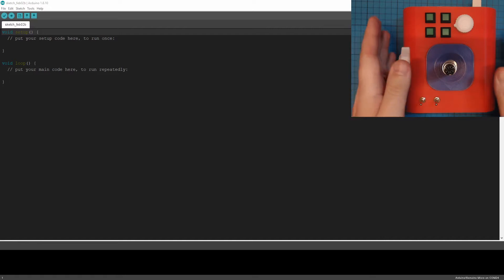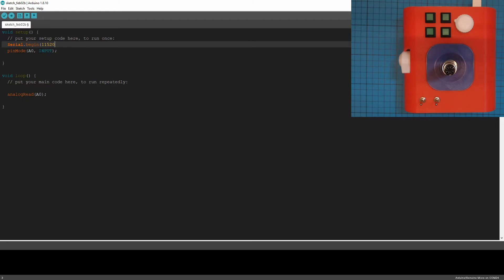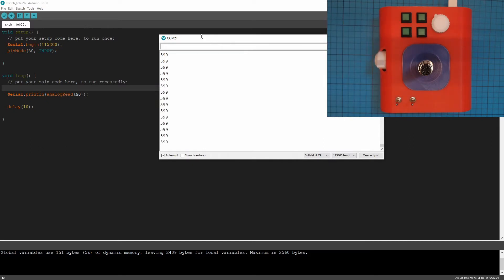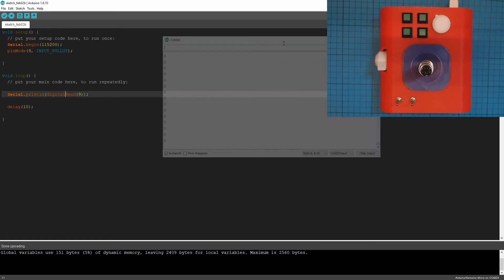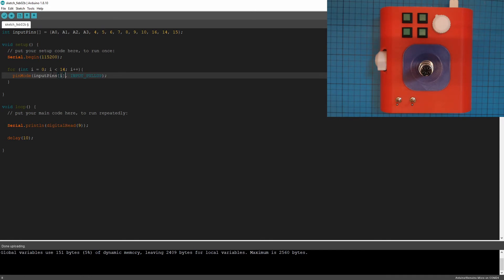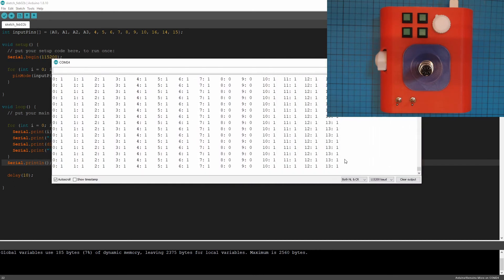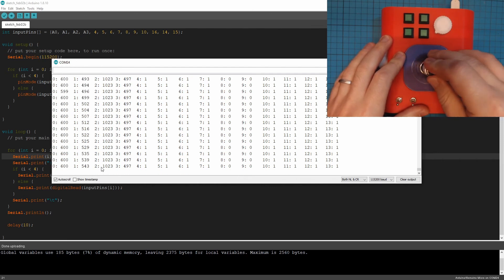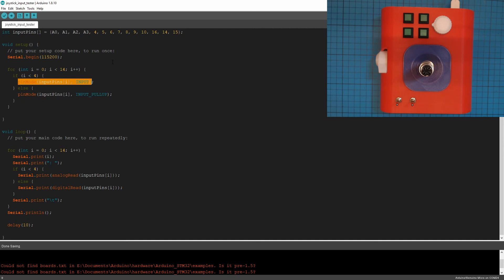Instructions - Arduino Code, testing your buttons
Learn how to write some basic Arduino code to test your buttons and potentiometers.